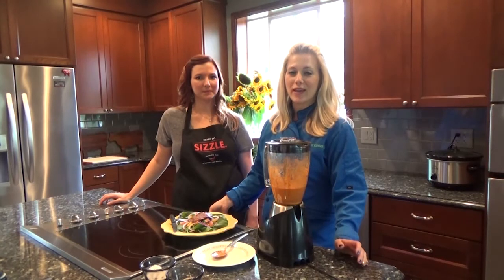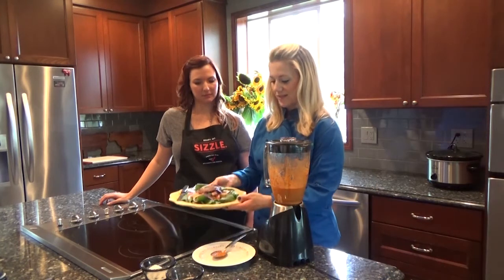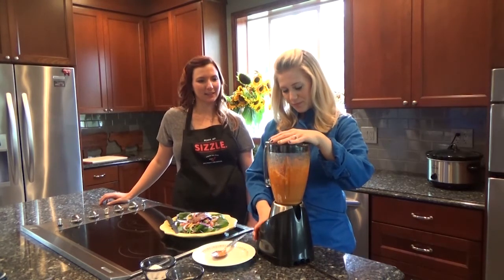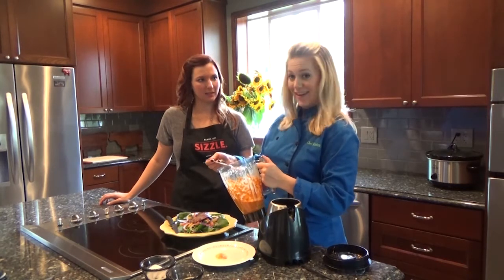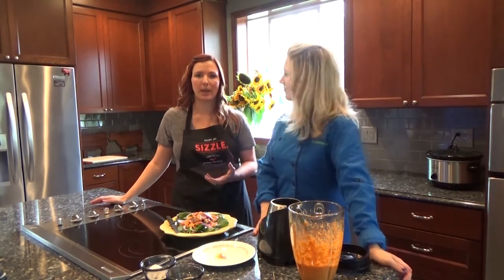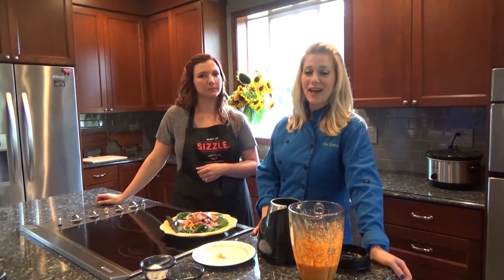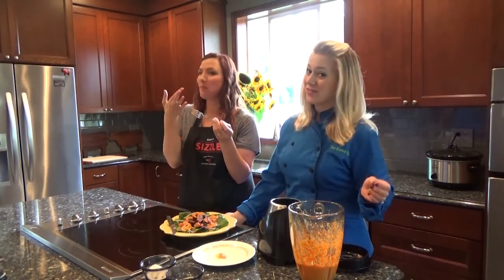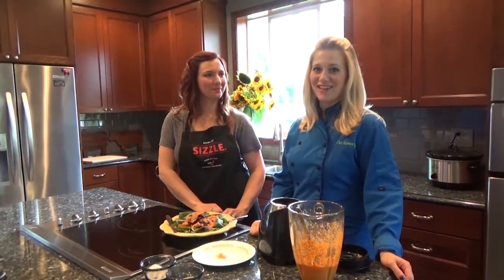Spinach Salad with Flank Steak and Roasted Red Pepper & Pumpkin Seed Dressing {After Baby Un-Diet}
Spinach Salad with Flank Steak and Roasted Red Pepper & Pumpkin Seed Dressing
by Chef Kirsten Helle
RECIPE:
6-12 cups cleaned baby spinach
1 grapefruit, segmented (reserve the juice to add to the dressing)
1 orange, segmented (reserve the juice to add to the dressing)
¼ red onion, thinly sliced
1 flank steak, cooked to your liking and thinly sliced (or use thinly sliced deli roast beef!)

For the dressing:
Reserved juice from the grapefruit and orange
½ cup toasted pumpkin seeds
1 roasted red pepper (use jarred for a quick and easy option! About 1 cup)
1 lemon, juiced
1 Tb honey
¼ cup cilantro
1 clove garlic
1 large pinch salt and pepper to taste

Make the dressing by blending the reserved juice, pumpkin seeds, roasted red pepper, lemon juice, honey, cilantro, garlic, salt and pepper until smooth and creamy. This can be done in advance and kept in the refrigerator until needed. To assemble the salad prepare a bed of baby spinach. Top with the thinly sliced beef, fruit segments and thinly sliced red onion. Top with the dressing and enjoy!

Get more beefy inspiration at wabeef.org

The After Baby Un-Diet is a 6 week series focusing on health and deliciousness! It is a collaboration with Chef Kirsten Helle and Washington State Beef Commission. Information is not intended to diagnose any medical condition or to replace a medical professional’s orders. Information is for entertainment and informational purposes and Chef Kirsten Helle/Mesa de Vida/Washington State Beef Commission/Ranch Wife Life accept no responsibility for how you use it. Videos and recipes are copyright protected. Raw footage edited and produced by Frazer Loveman, 1Love Media.